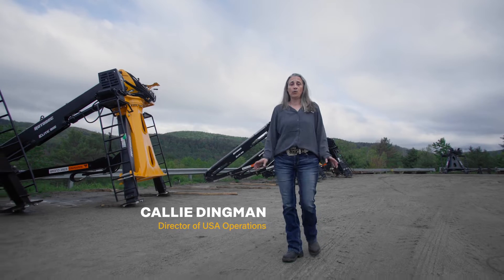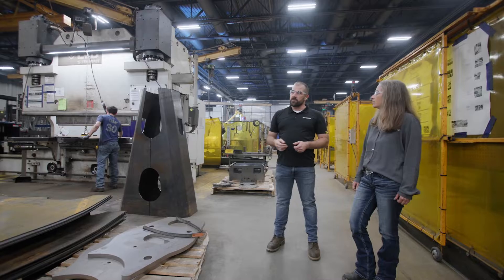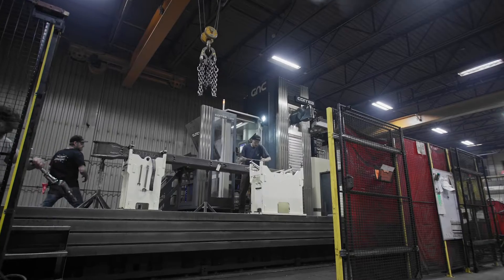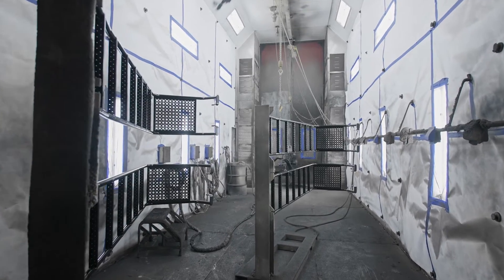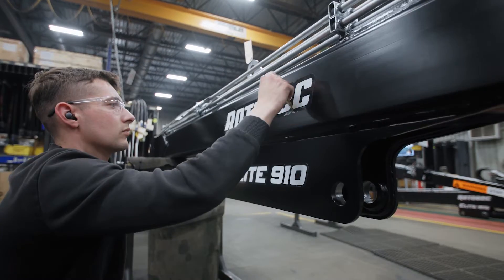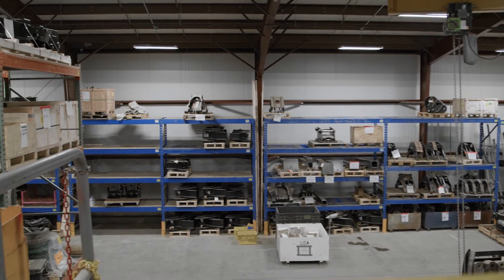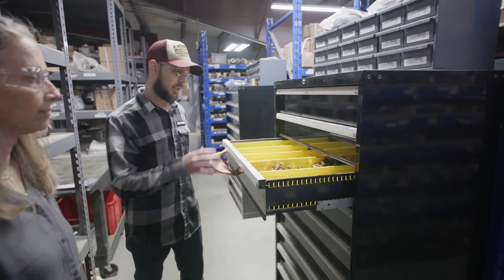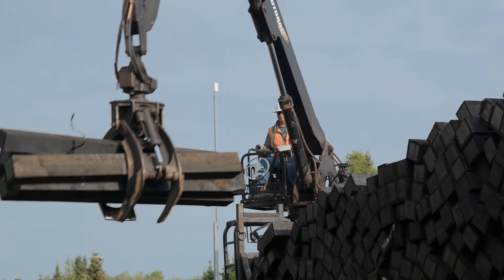How we manufacture the Elite 910 and 915 knuckleboom loaders - Rotobec Factory Tour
Welcome to Rotobec's Littleton, NH Factory! 🇺🇸🏭 In today’s special episode, join Callie and David as they guide you through the intricate journey of how our renowned Elite 910 and 915 knuckleboom loaders are brought to life. From the initial cutting of steel to the final quality check, explore each step in our manufacturing process and meet the incredible team behind these robust machines.

👥 Meet our dedicated team members, witness the precision in our manufacturing steps, and explore the meticulous care that goes into each loader. Whether it’s welding, machining, painting, or assembly, discover the craftsmanship that ensures the utmost quality of our products.

📦 Don’t miss the final segment with Dana where we dive into our shipping and receiving warehouse, ensuring each product reaches our customers in perfect condition.

Timestamps:
0:00 - Introduction
0:25 - Meeting the Team
1:20 - Metalworking & Precision Cutting
2:28 - Welding Department Insights
4:20 - Machining Details
5:45 - Paint Prep and Painting Process
7:39 - Assembly of the Loaders
9:35 - Final Inspection Process
10:21 - Warehouse & Shipping Insights
13:49 - Loader Loading Process
14:58 - Thank You & Closing Remarks